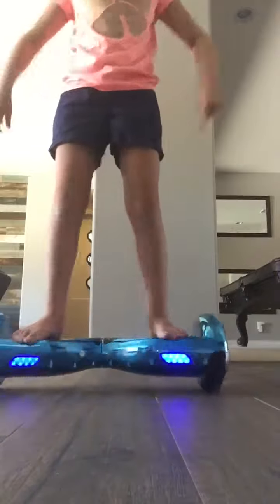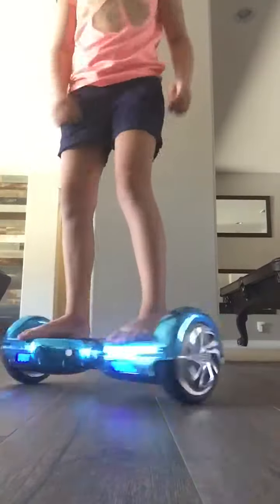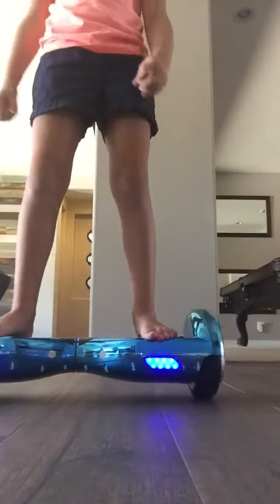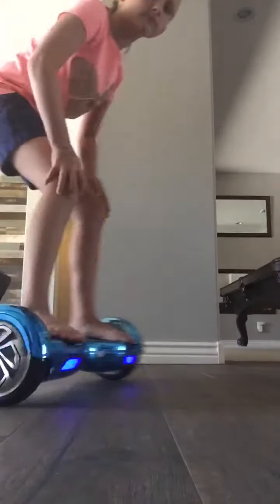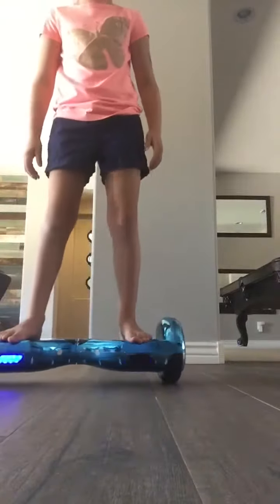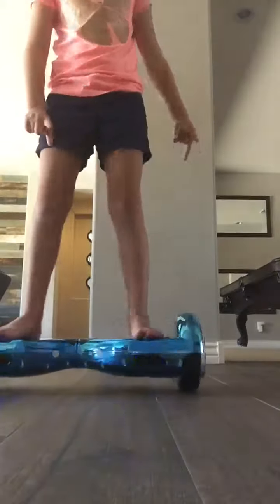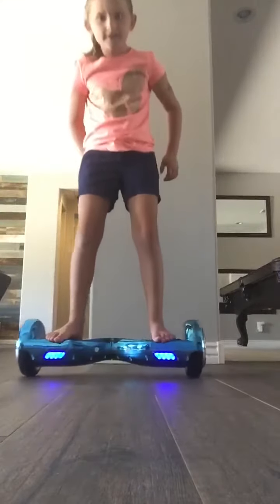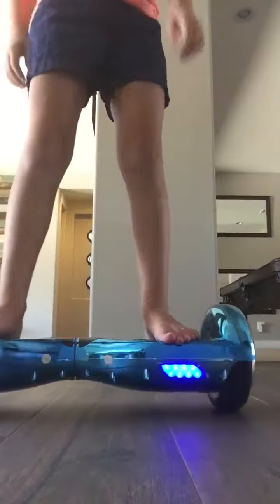How to Ride A Hoverboard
Kali introducing others to the art of hover boarding.